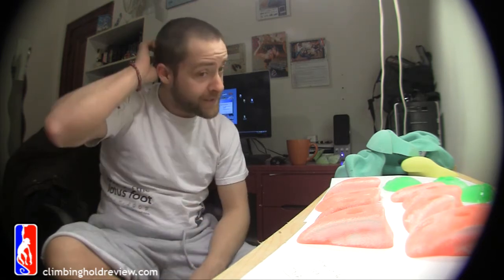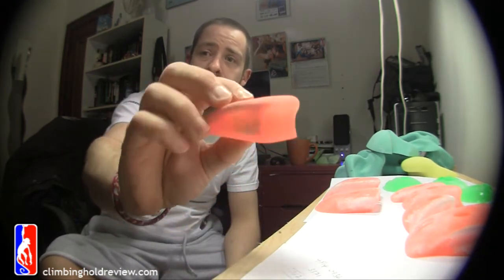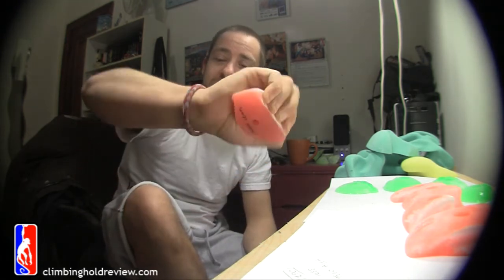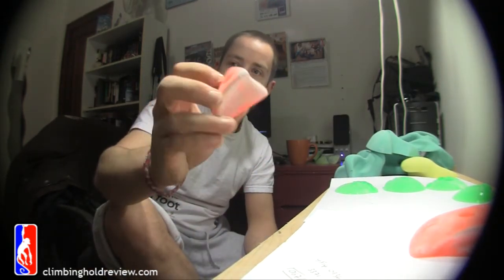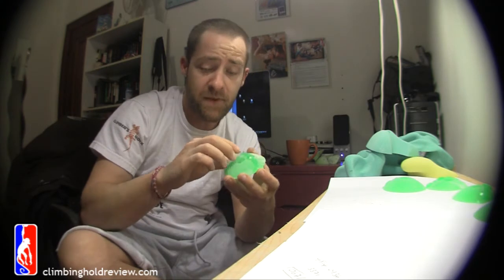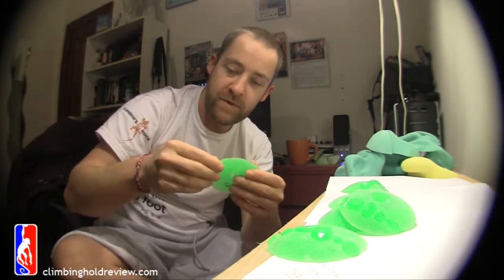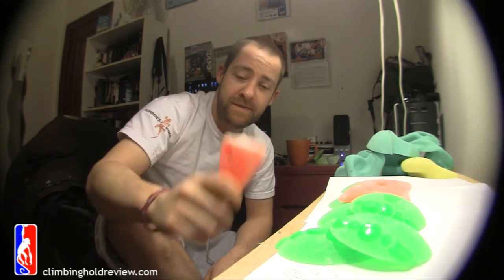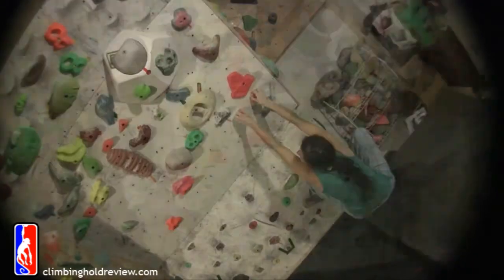Climbing on Summit Labs Comfy Crimps & Be-Jeweled Feet (walkthrough and routes)